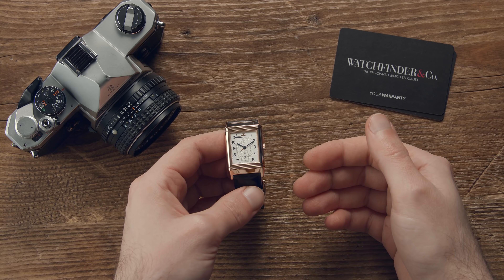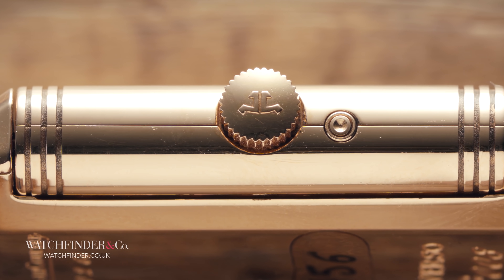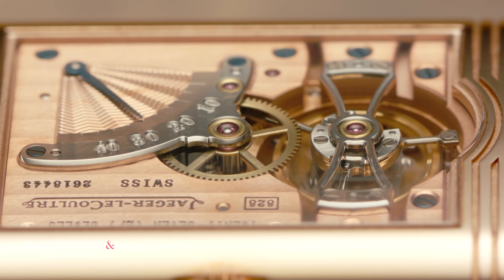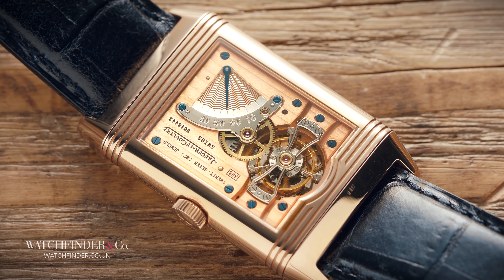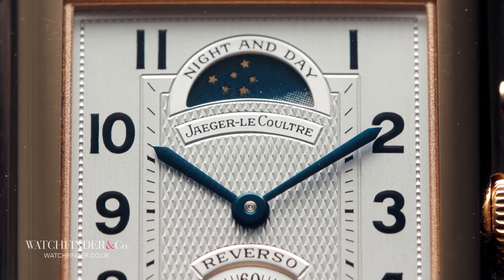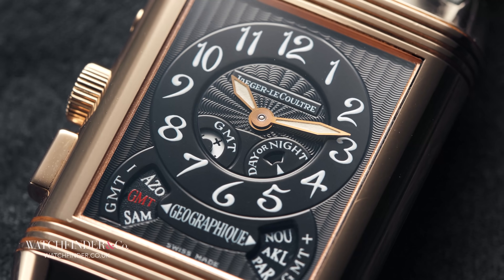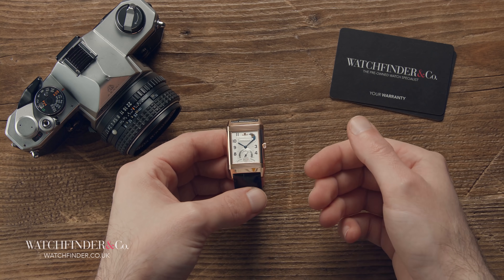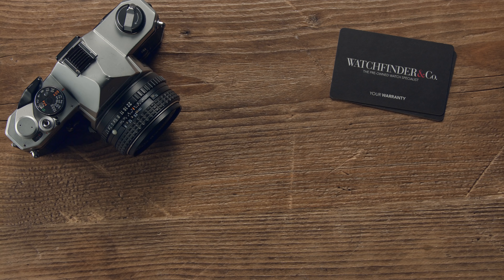Tiny Watch Machines That Took A Decade To Make | Watchfinder & Co.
Thirty years ago, someone somewhere at Jaeger LeCoultre started a tradition that spanned almost a decade. The Reverso, a watch that had saved Jaeger LeCoultre’s bacon not once but twice, had reached its sixtieth birthday, and that’s a fairly justified cause for celebration. That revelry took the form of the Reverso Soixantième, and from there until the year 2000, six special Reversos were created—and we’ve got all six of them.

Featured Watches:
Jaeger LeCoultre Reverso

Watchfinder, the pre-owned watch specialist, available worldwide.